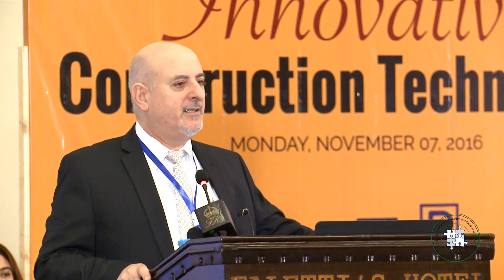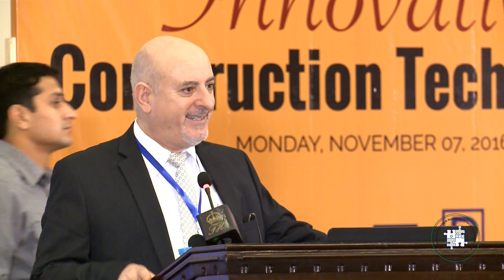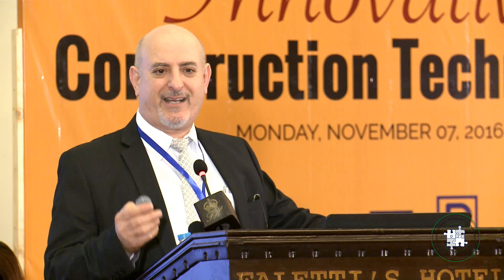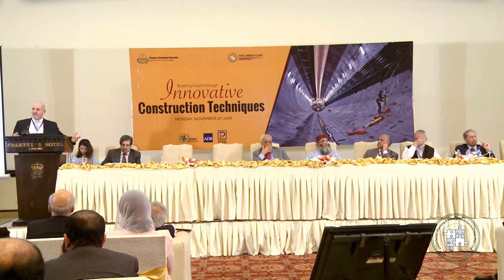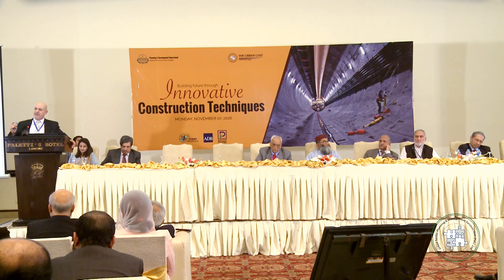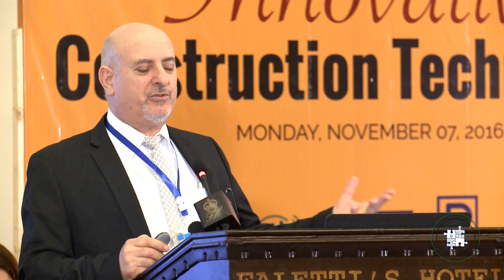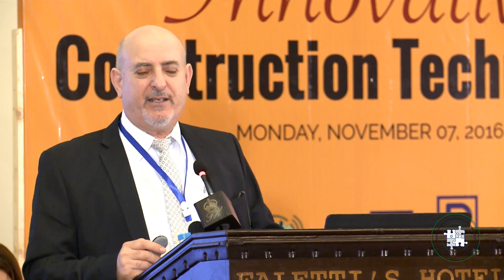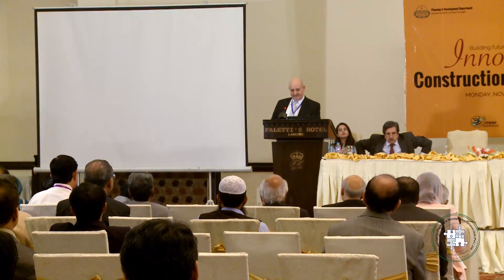Light Gauge Steel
A Seminar on Innovative Construction Techniques by the Urban Unit and Planning & Development Department, Punjab Government

FRAMECAD is an advanced end-to-end steel frame design and manufacturing system, allowing to mass produce cold formed steel Frames with precision accuracy that is determined by the system, not the skill level of factory workers or on-site assemblers. With FRAMECAD technology and FRAMECAD building products turn architectural inspiration into commercial reality in lesser time and cost effective manner than before. It’s a fully sustainable building process that incorporates the intelligence of FRAMECAD software and FrameMaster manufacturing equipment, complemented by an international building products supply chain providing steel, cladding, lining, flooring, and insulation, roofing and building hardware.
The presentation gives a brief introduction of Light Gauge Steel (LGS) Construction along with its effectiveness and use in developing as well as in developed countries. Material specifications, construction methodology, design specifications and structural properties of LGS structures are also explained in the presentation. The presentation concludes on pictorial views of selected international projects. This seminar will be helpful for engineers, architects, contractors and property developers who are either working in government organization or in corporate sector. The audience will be benefitted by enhancing knowledge about latest developments in construction industry, specialized constructions for earthquake prone and severe weather conditions and innovation in conventional construction approaches.

Mr. Nader Elhajj
Director
FRAMECAD Solutions
Mr. Nader is Director at FrameCAD Solutions. In FrameCAD, he is responsible for directed sales, marketing, engineering and other services.
He completed his graduation in civil engineering from the University of Houston, USA in 1981 and secured his master’s degree in civil engineering form the same institute in 1984. In 1993, he completed Masters in Business Administration (MBA) in Finance and International Marketing from the Florida Institute of Technology, USA.
After his masters in civil engineering, he joined Impell Corp. and worked there for 10 years as senior lead engineer. In Impell, he was responsible for industrial and power plant design and construction. Then he joined NAHB Research Center and worked there for 13 years as Director. During his tenure in NAHB, he oversaw the research and development of alternative building materials and emerging technologies, directing and participating in the design, analysis, and construction of building materials. He also introduced steel framing to the US building codes and co-authored the Prescriptive Method for Residential Cold-Formed Steel Framing as well as other steel publications and technical notes. For the last nine years, he is working in FrameCAD as Director of Business Development.